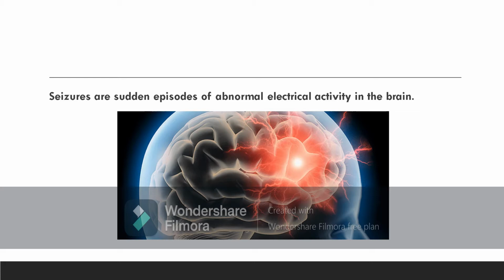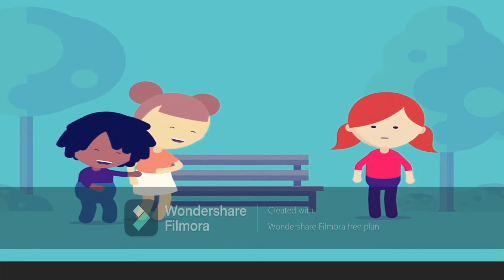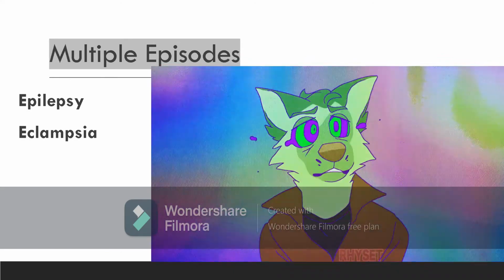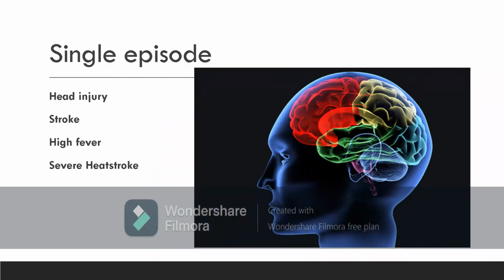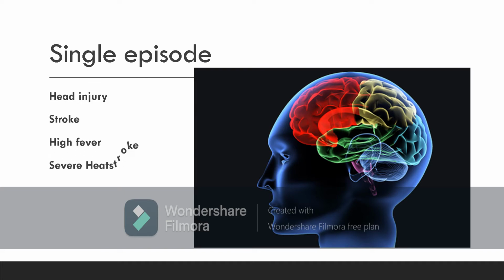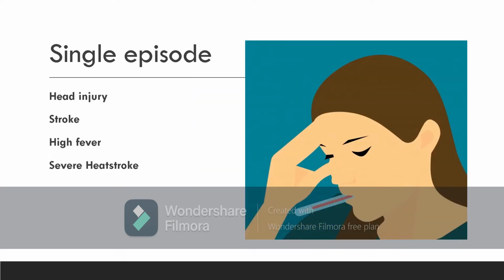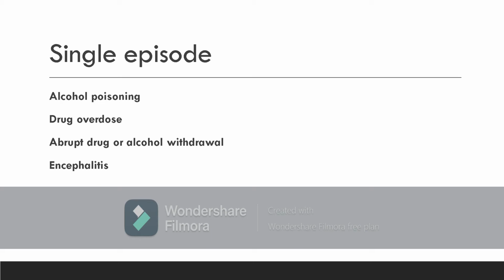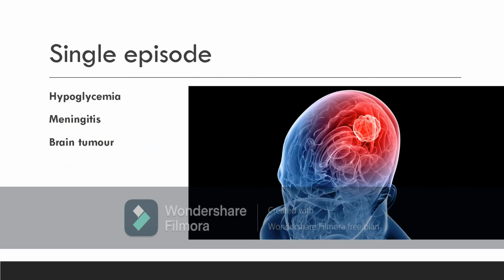Symptom series | Seizures | Episodic seizures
In the Symptom series, seizure is being explained with its causes..
Seizure- Paroxysmal, abnormal ? excessive or hypersynchronous neuronal activity in the brain
Epilepsy- 2 or more unprovoked seizure without any identifiable cause leads to clinical syndrome called as epilepsy.